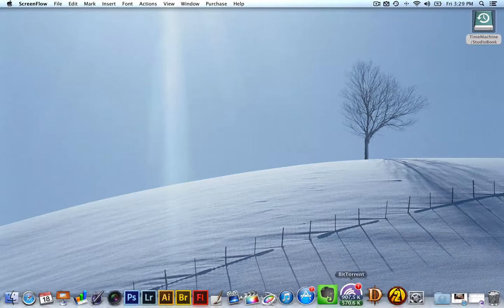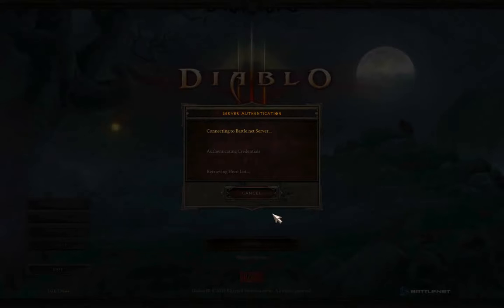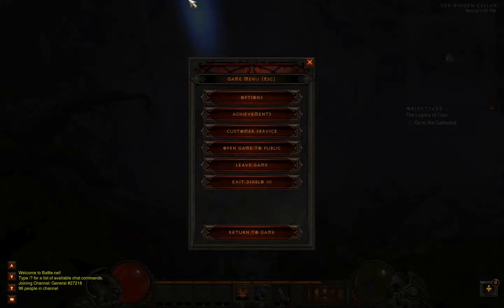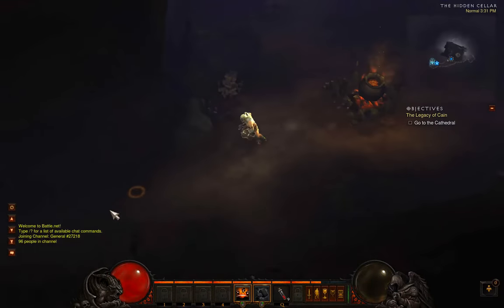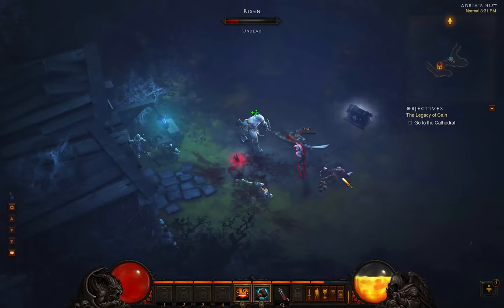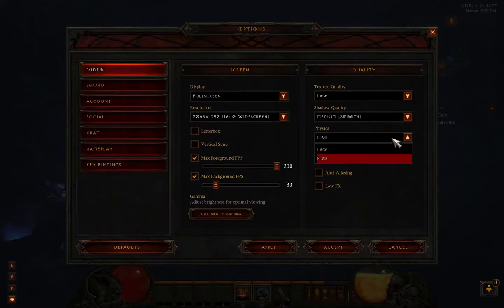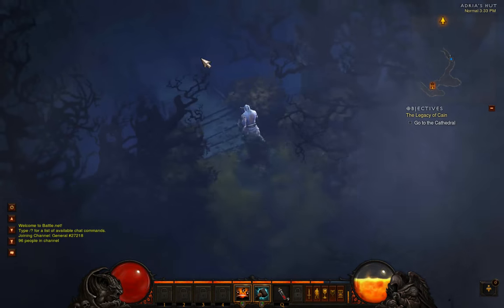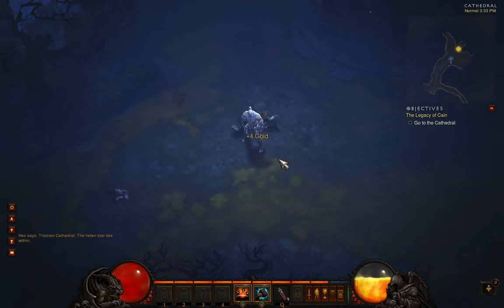Macbook Pro With Retina Display Gaming Demo with Diablo III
Just a quick demo of the graphic abilities of the new macbook pros